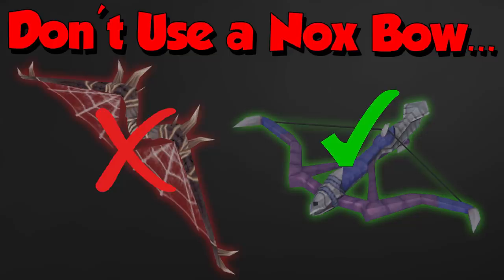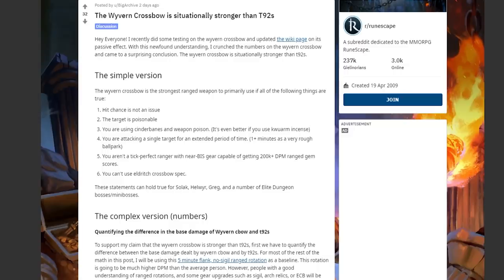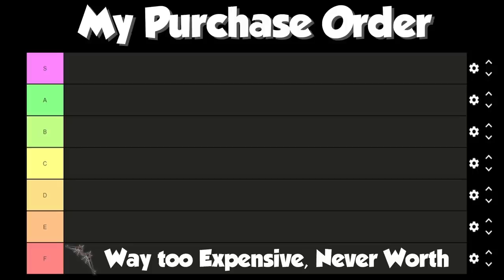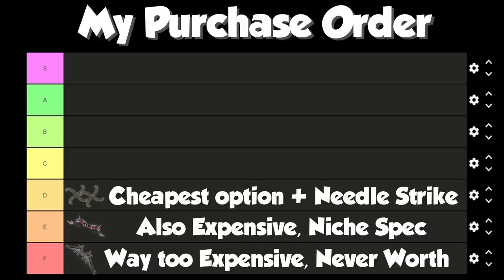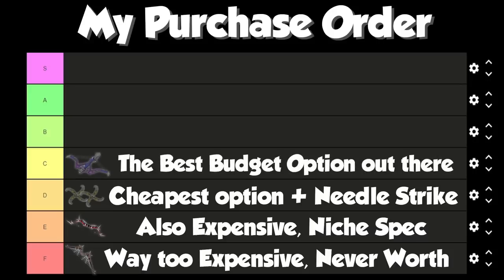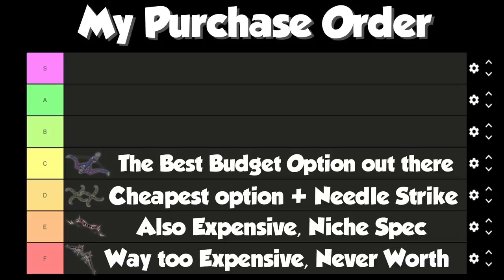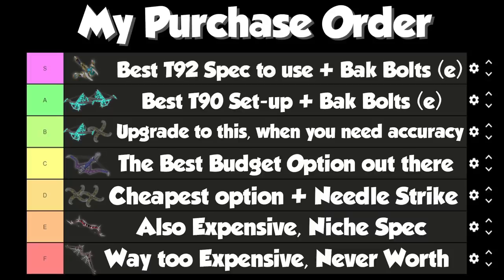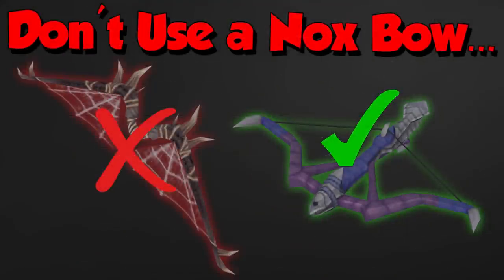Stop Using a Nox Bow.. [Runescape 3] Pay 60M Less for More DPS!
This is my video showcasing why a nox bow is a bad choice for a range weapon. It's overpriced and underwhelming. I showcase a buy order list and explain why I would rate each item in each area when focusing range. Enjoy!